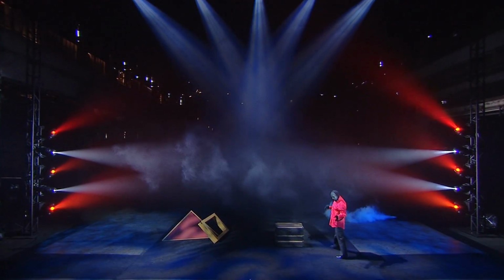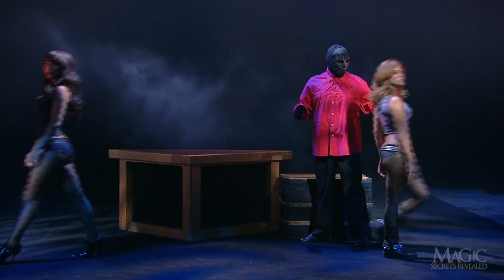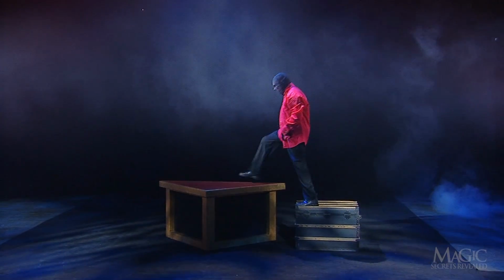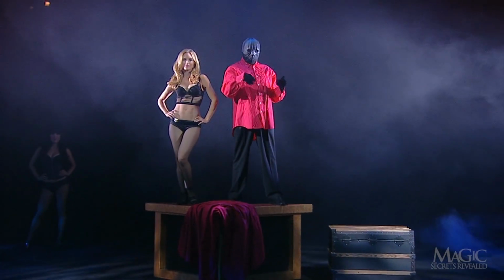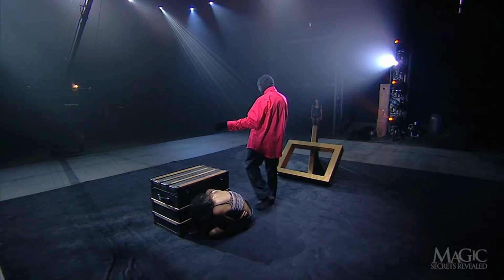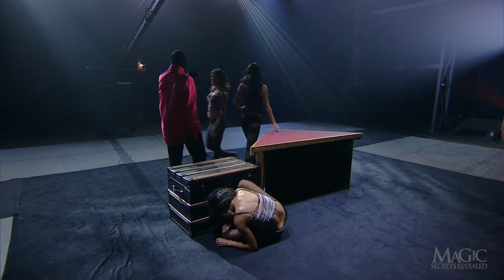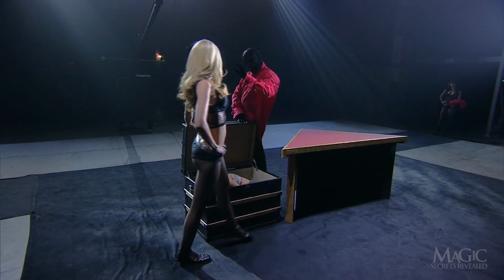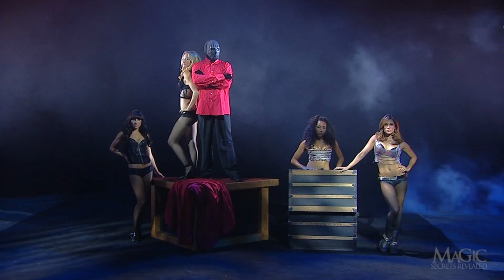HOW TO PERFORM HOUDINI'S ESCAPE FROM A TRUNK!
Using the exact same trunk that Houdini used nearly a century ago, the Masked Magician reveals how the master illusionist amazed audiences around the globe with this confounding escape stunt!

The enormously popular TV specials and series featured the incognito magician performing large-scale illusions and a few smaller-scale close-up magic tricks... then revealing the secrets of how the tricks were done. Presented by Shout! Studios, a Radial Entertainment Company